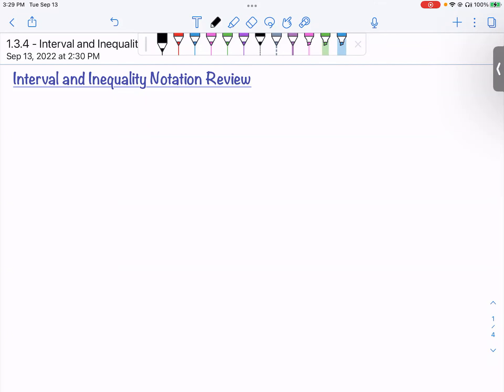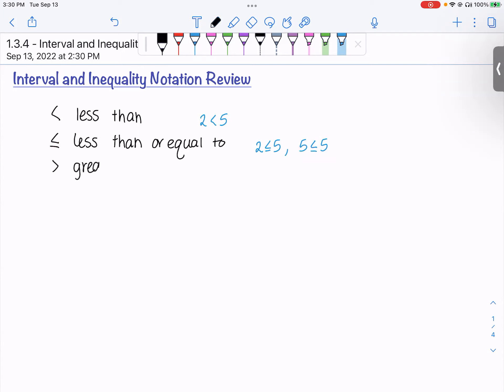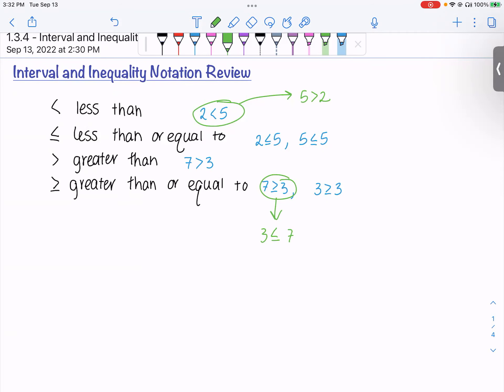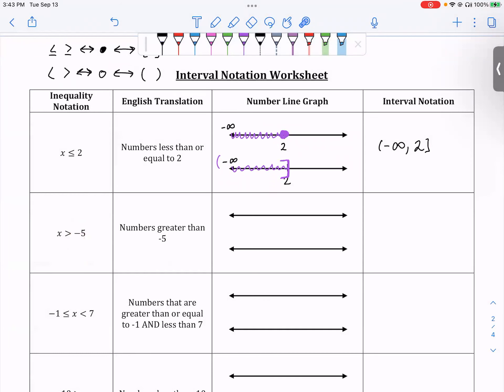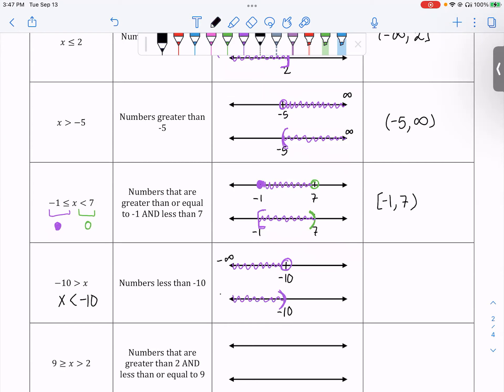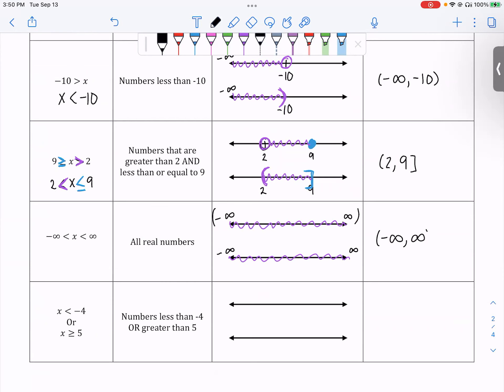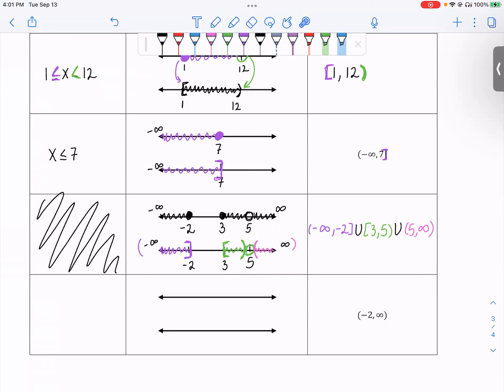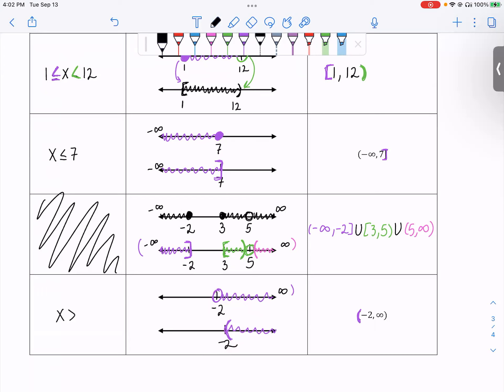1.3.4 - Interval and Inequality Notation Review